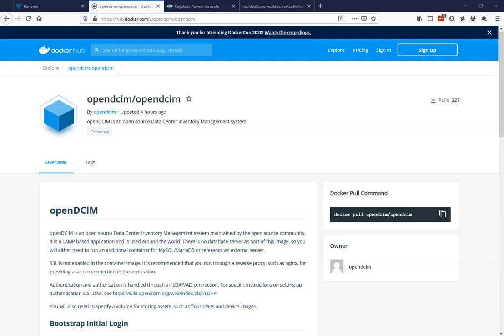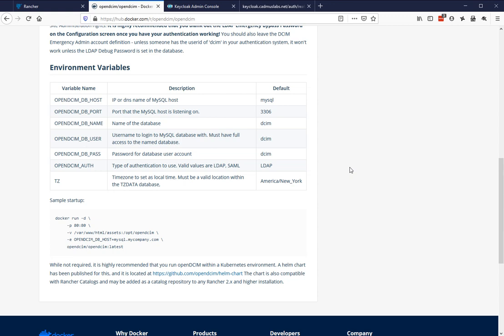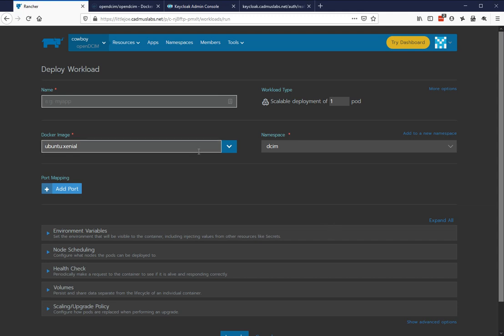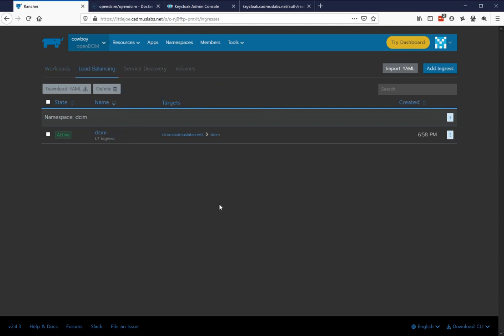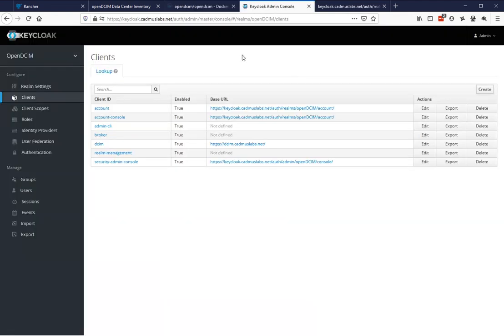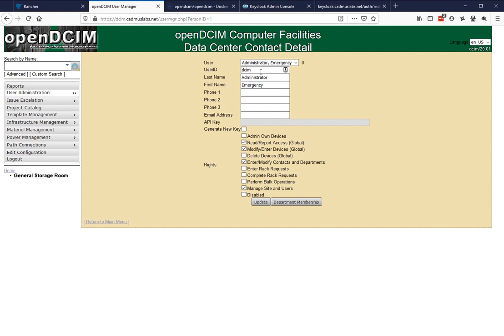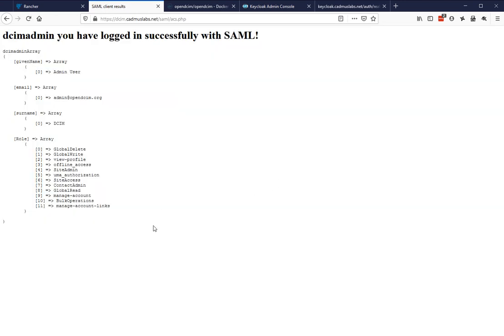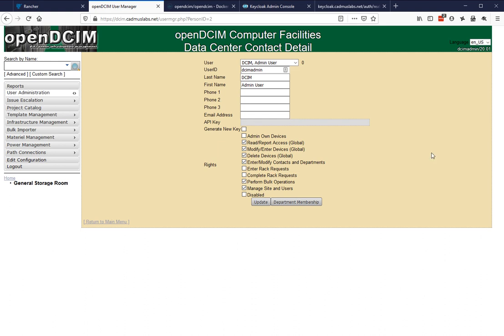openDCIM 20 01 Preview - Containers and SAML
This video talks about some of the new features available with version 20.01 (using the 20.01-beta preview), such as running openDCIM in a container and integrating with a SAML provider for authentication and authorization.

For official announcements about openDCIM, or to ask questions, join the mailing list.   I will be disabling comments.

If you find the software useful, donate a few bucks to buy me a beer!   for more information.